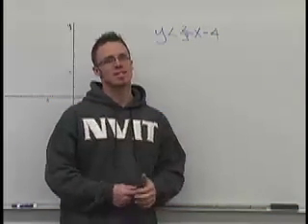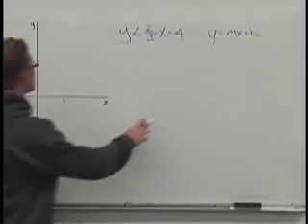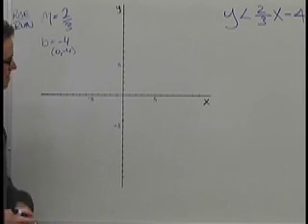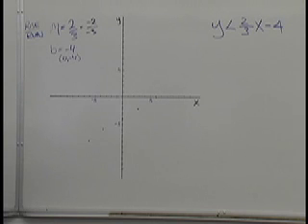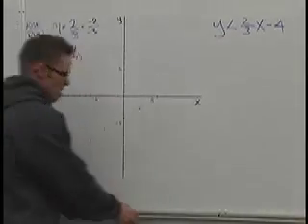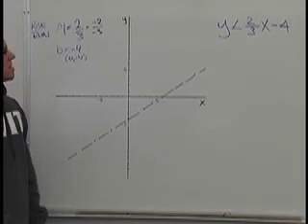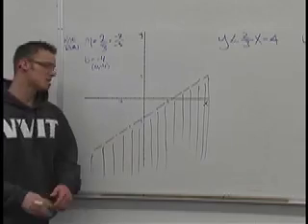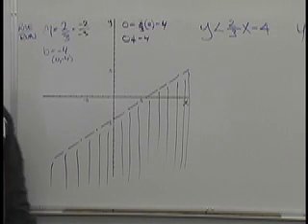Sec 9 Ex 5 Graphing Lines - Working with slope y-intercept form V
Tutors
   Jennifer Neal
   Billie Pierre
   Kurtis Pearson
Producer
   Stefan Zabek
Videographer
   Howard Baker
Production Assistant
   Matt Warne
Excerpt from Eagle Song by
   Willard Antoine-Wallace
   Howard Baker
Acting Help
   Ash Rosetti
   David Clayton
Advisory Committee
   Ken Tourand
   Kylie Cavaliere
NVIT Elders
   Daisy Major
   Bernice Ball
   Don Beauchesne
Special Thanks to Coldwater School and
   Mrs Janice Antoine